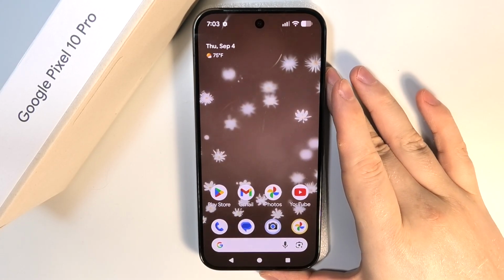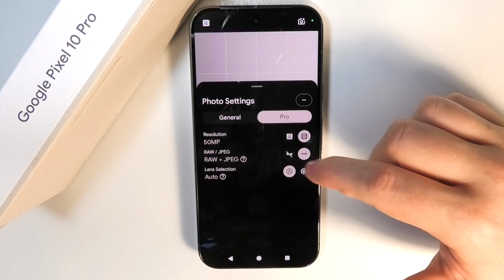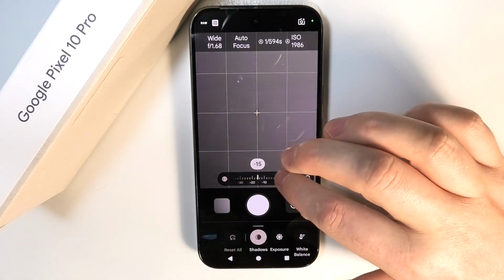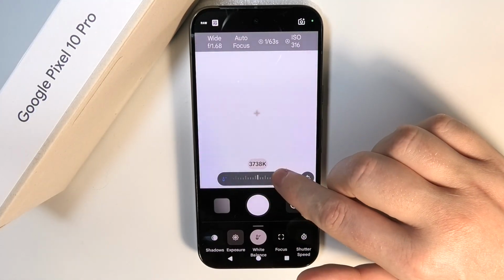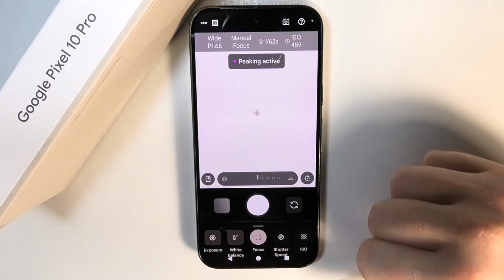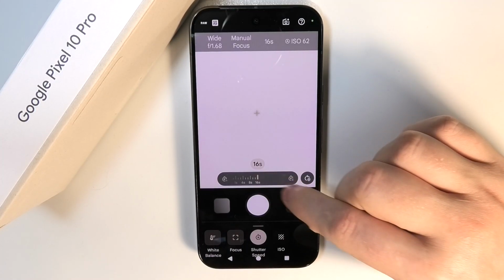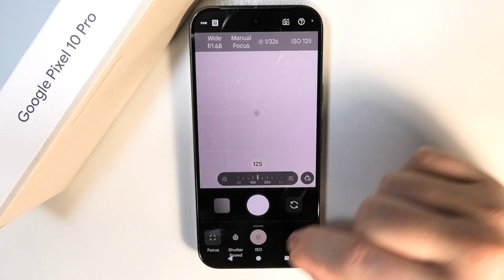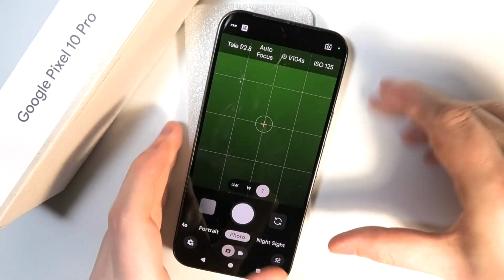Google Pixel 10 Pro - Camera Pro Settings Tutorial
Explore camera pro settings on Pixel 10 Pro.
Learn advanced options for professional photography.
Camera pro settings unlock more control and creativity.
Master shooting by following this camera pro tutorial.

You'll also find other videos about Google Pixel 10 Pro on my Channel, so feel free to check out what tutorials I've recorded for you.